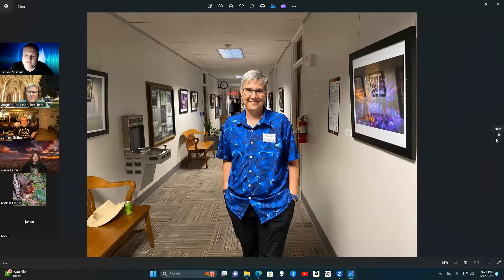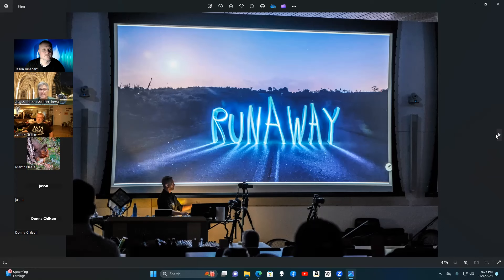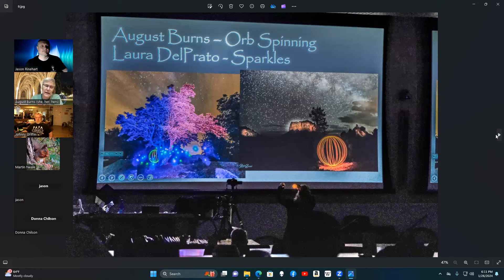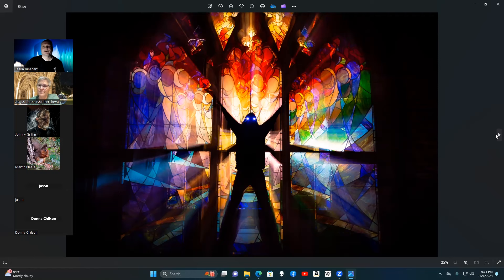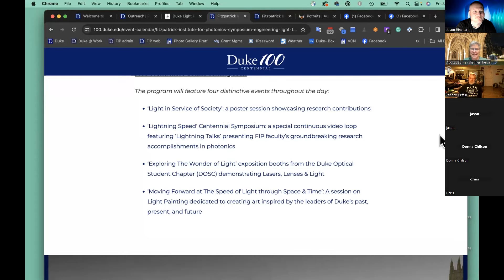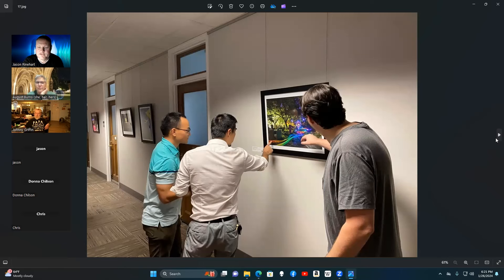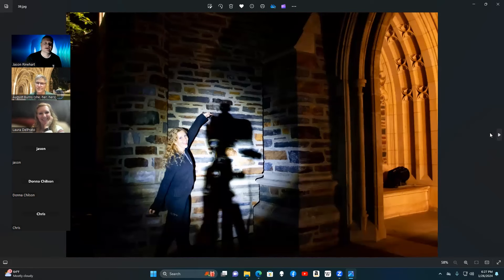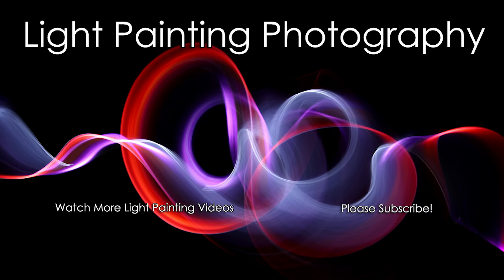Light Painting Artist August Burns Interview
In this episode of Light Painting Brushes Live Jason Rinehart sits down with Light Painting Artist August Burns. August and Jason discuss her Light Painting work and how her love of Light Painting intertwines with her position in the Photonics Department at Duke University. August loves to facilitate all types of illuminating experiences and she is a truly valued member of our Light Painting Community! If you are reading this we GREATLY appreciate all you do August, Thank you!

If you would like to participate in the next Light Painting Brushes LIVE event please join the Light Painting Brushes Tricks and Tips group